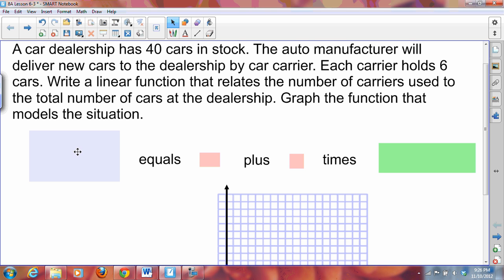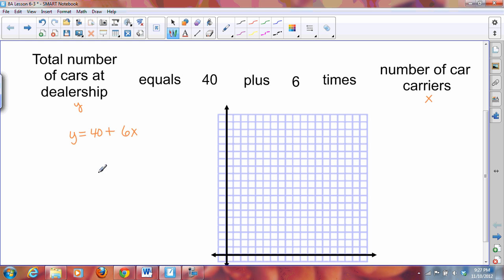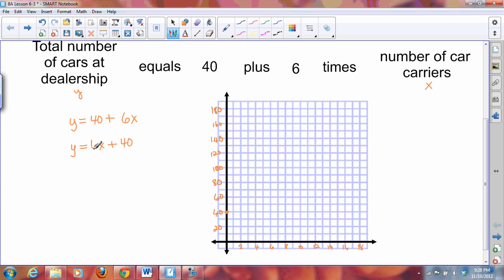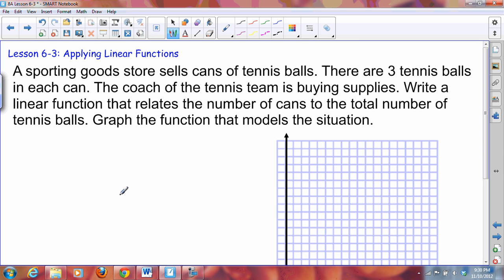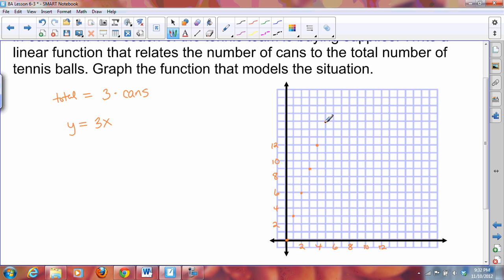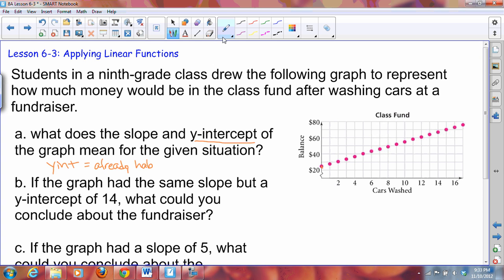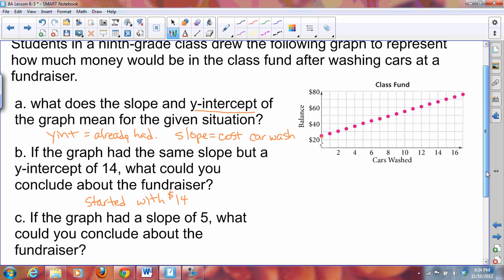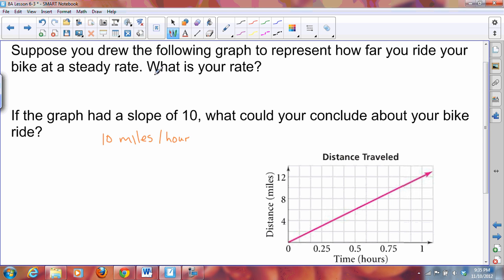Alg 6 3 Video